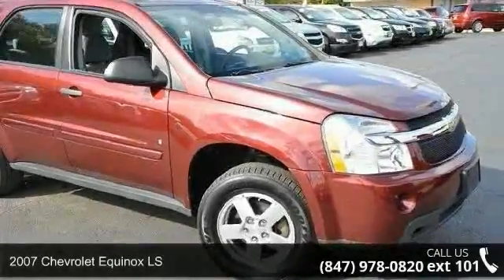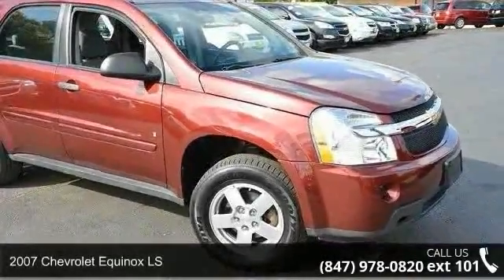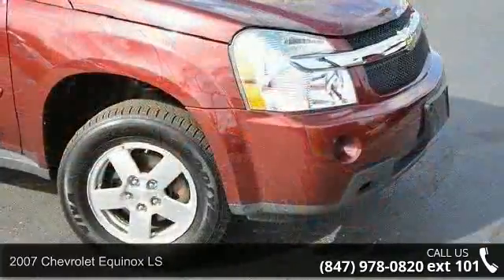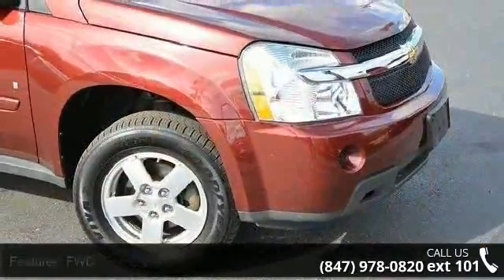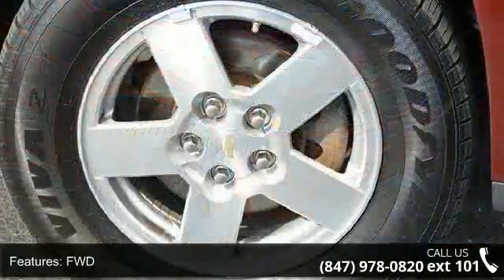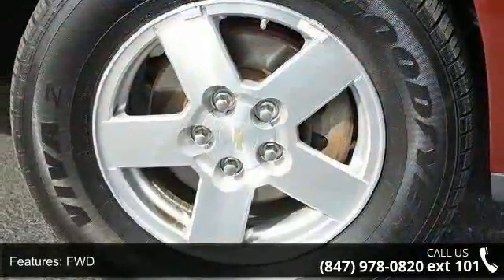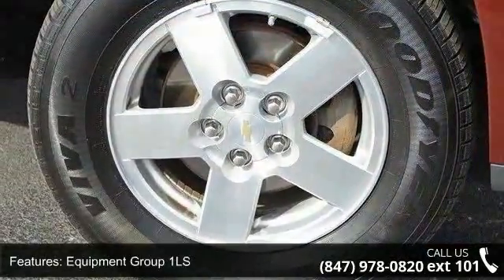2007 Chevrolet Equinox LS - Ray Chevrolet - Chicago, IL ...